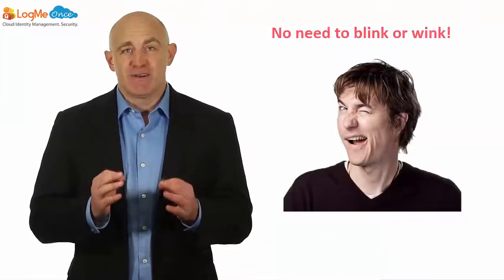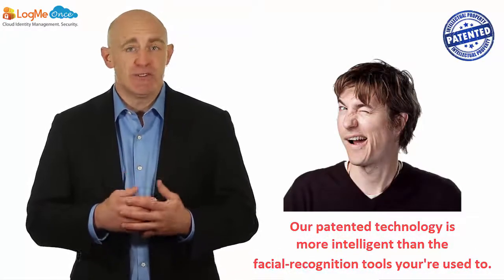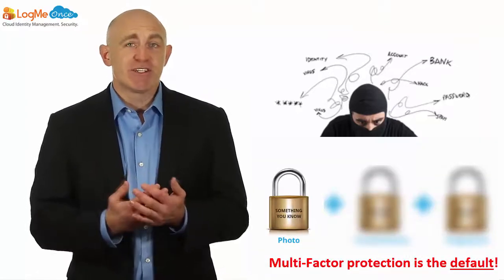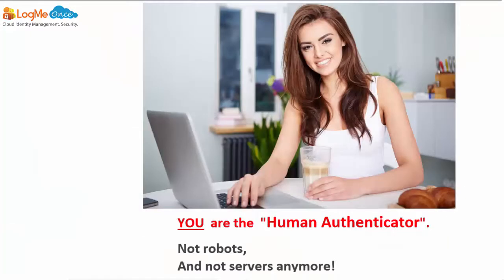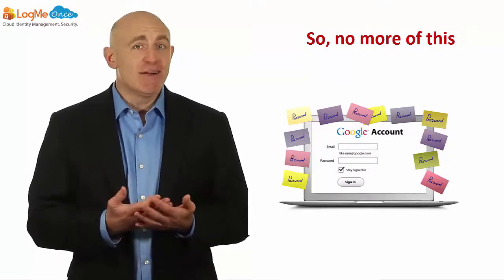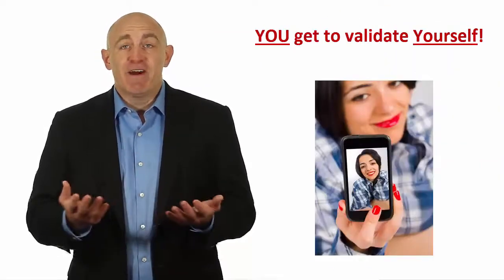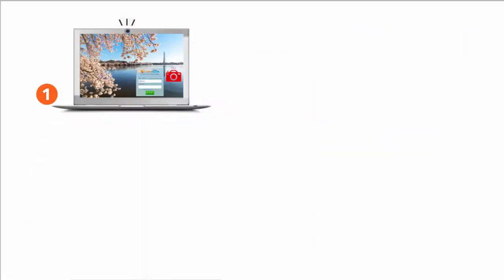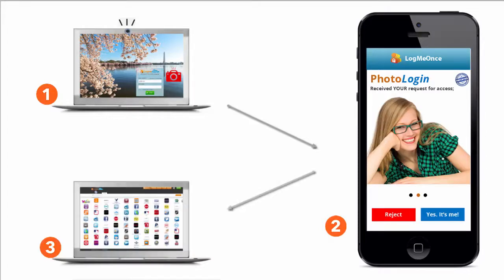PasswordLess Authentication with PhotoLogin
PasswordLess authentication is discussed in this video. LogMeOnce enables PasswordLess login to LogMeOnce application. Login with your selfie photo instead.

Make your authentication faster & simpler. PhotoLogin patented technology enables you to log in to any website without typing a password, or use facial recognition tools.

Consumers no longer feel comfortable trusting 3rd party databases with their facial biometrics. Additionally It’s hard to use correctly, users get frustrated, and it’s not even safer (hacked facial biometrics).

Relying solely on passwords as a security measure is bad enough, but adding facial recognition is even worse.

Using LogMeOnce PasswordLess Auth, you are getting rid of passwords and eliminating passwords which helps as part of password replacement technology. The LogMeOnce passwordless authentication in Linux and iOS works similar to other operating system as well.